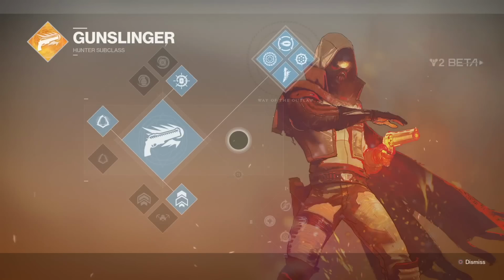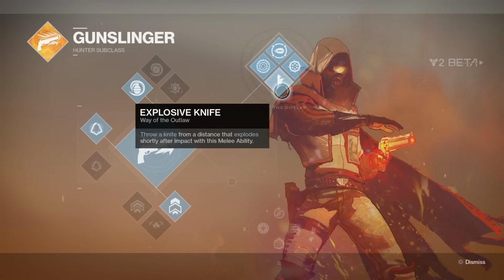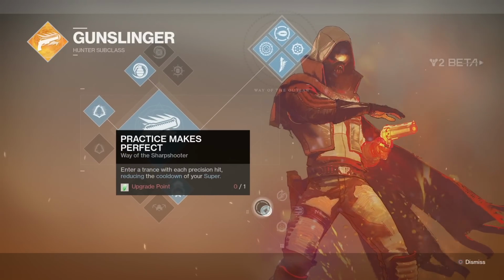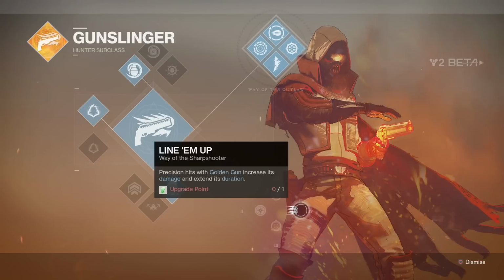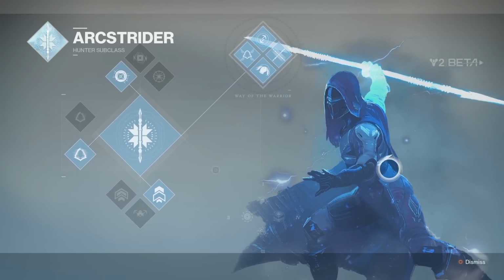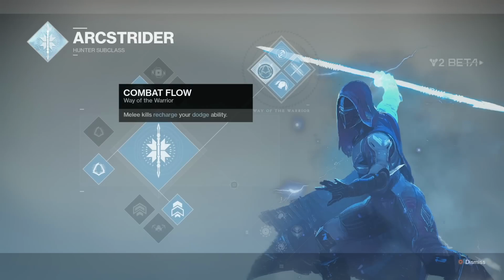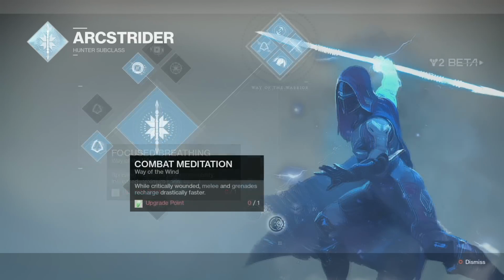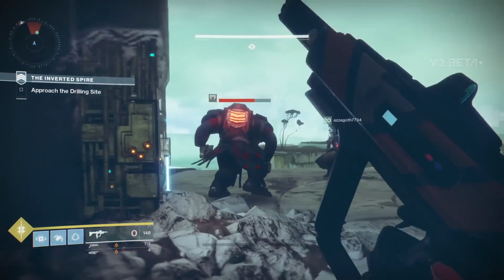Destiny 2 Beta - Is the Hunter Viable for Raiding? // Gunslinger & Arcstrider Breakdowns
Let's take a closer look at the Destiny 2 Hunter.

★ NEW CHANNEL SHIRT!! ★